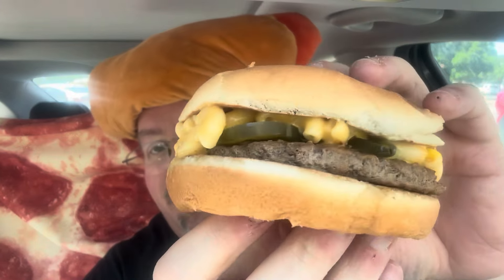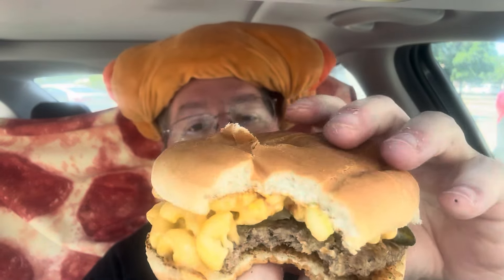What’s new : wienerschnitzel Mac n cheese burger